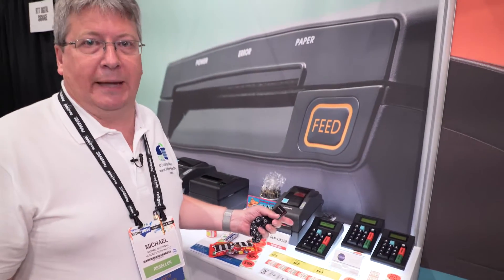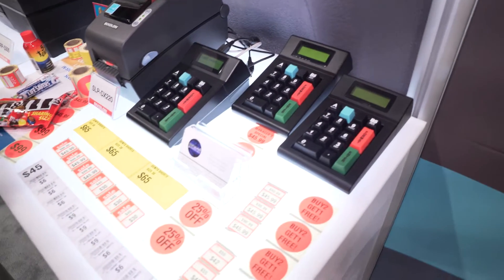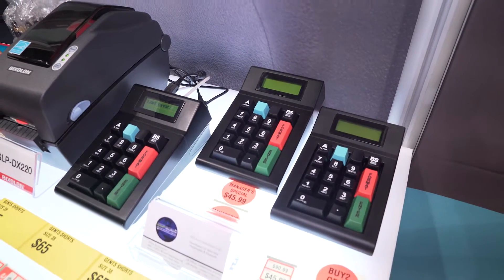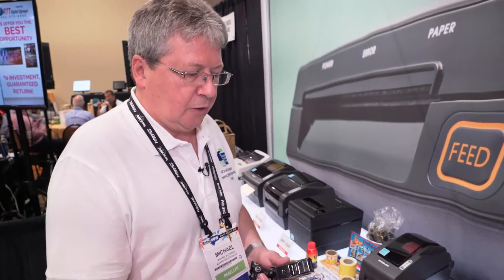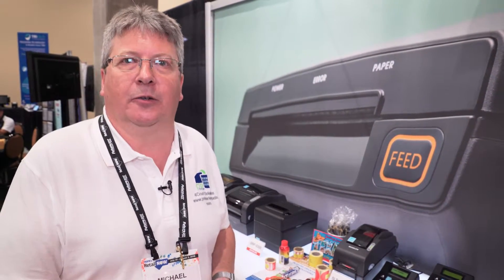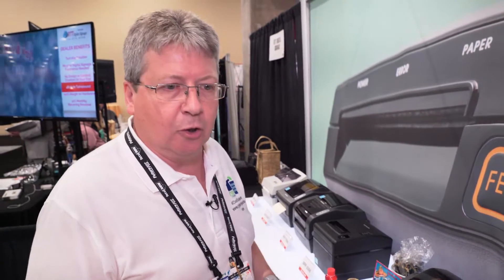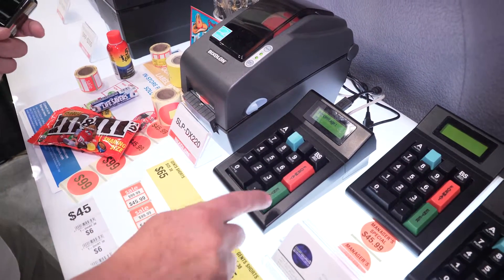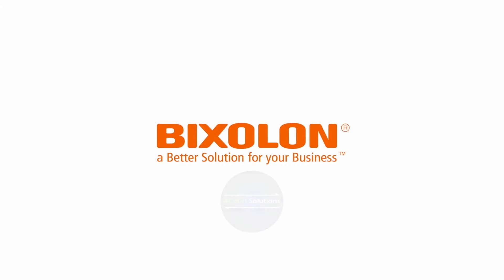RetailNow 2016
PrintPad demonstration at RetailNOW 2016 Dallas Texas.